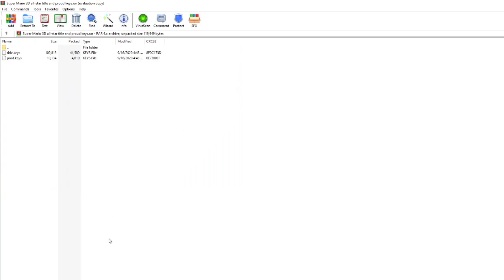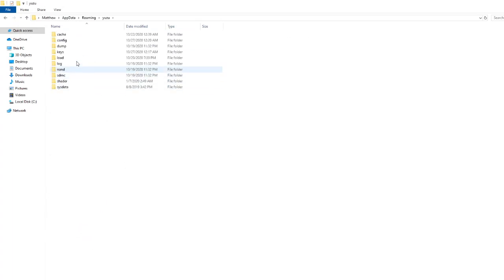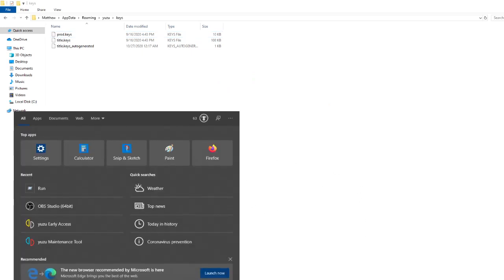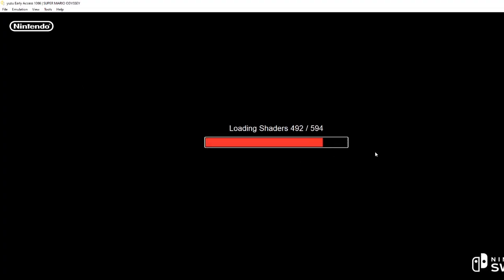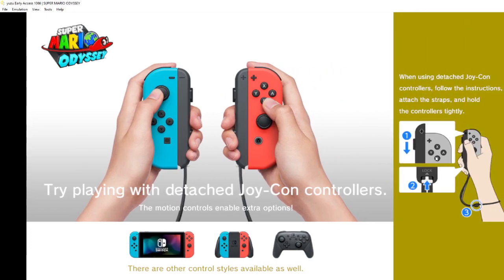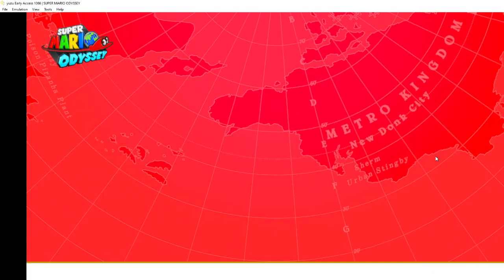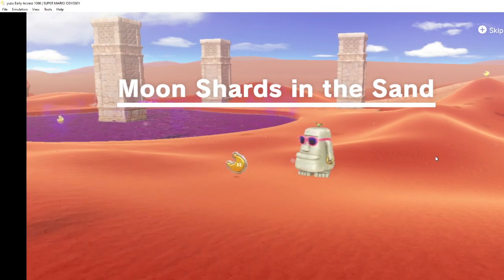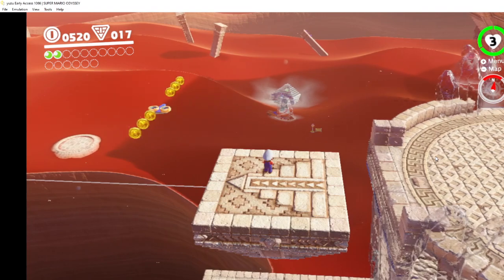How To Get Yuzu Prod Keys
I use adfly because I don't get paid by YouTube.
The link may not work for you if you have an anti-virus software turned on. I say this because it will not let you navigate the link if you have the anti-virus software, Norton. I had to turn it off to get it to work. The link directs to a Mega page where you can download the Yuzu prod keys. I hope you found this video helpful and I will see you guys around for the next tutorial.

Don't depend on YouTube for ad money if you make videos like me start linking everything through adfly and start making profits simply by shortening and sharing links! Sign-up for Linkverse today!

🌟 Unlock your earning potential with our innovative platform.
🌟 Monetize your website, blog, or social media channels effortlessly.

💸 Earn generous commissions for every successful referral!
💸 Easy setup and user-friendly interface.
💸 Access a wide range of high-converting offers.

📈 Maximize your revenue and watch your earnings soar!
📈 Real-time tracking and detailed analytics.
📈 Enjoy timely payouts and reliable support.